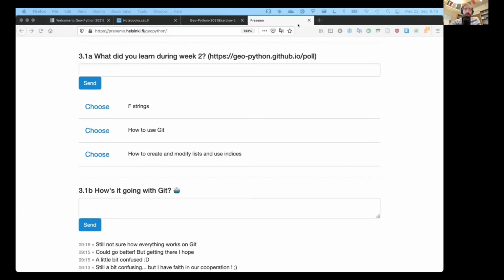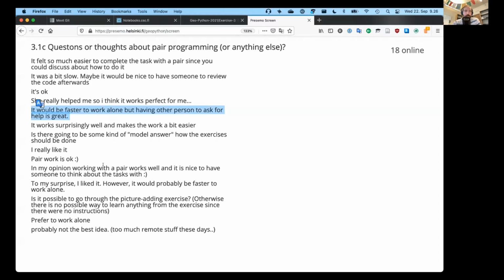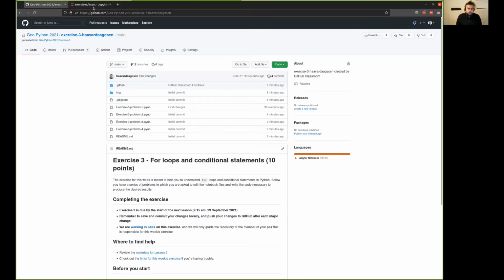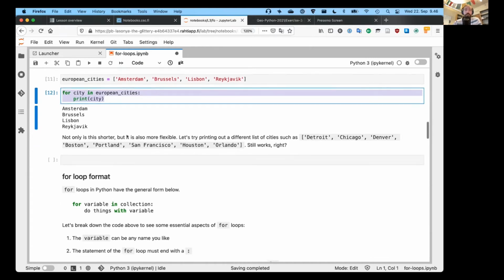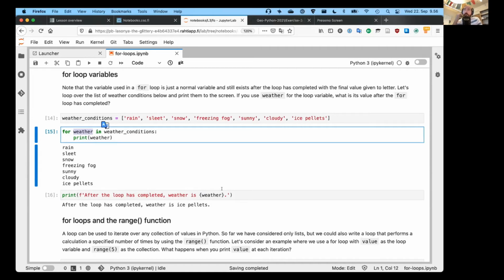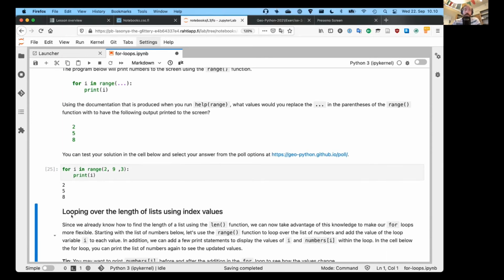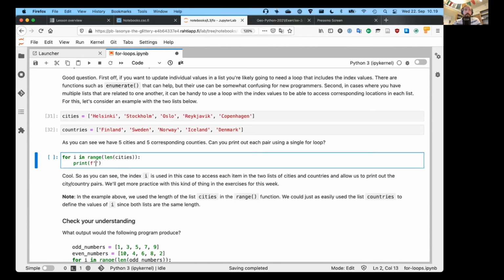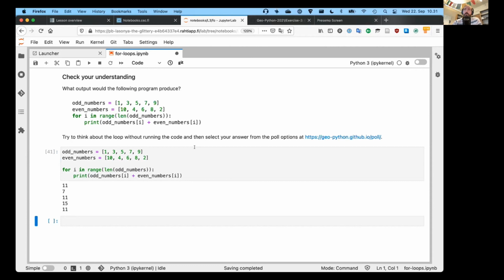Geo-Python 2021 Lesson 3.1 - Repeating tasks with loops